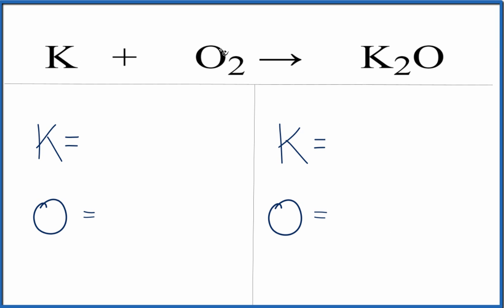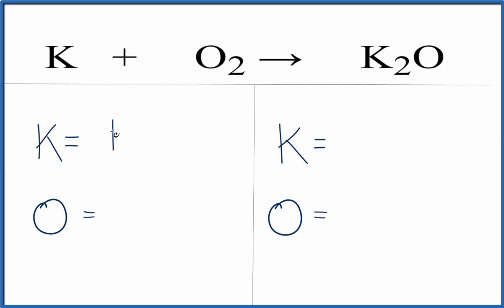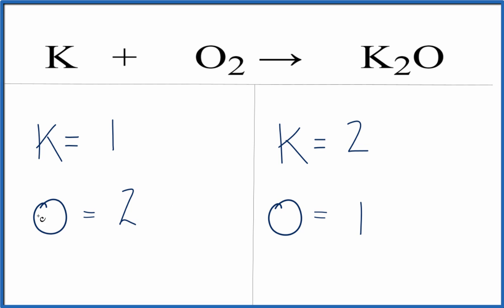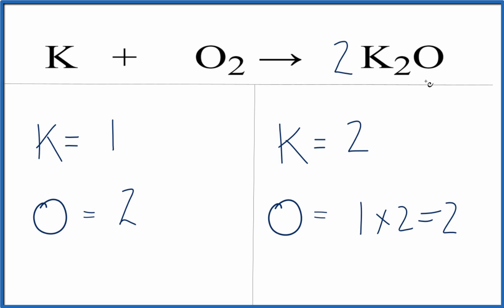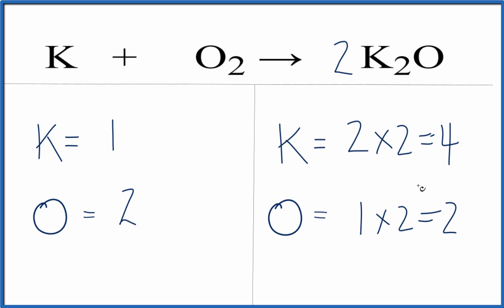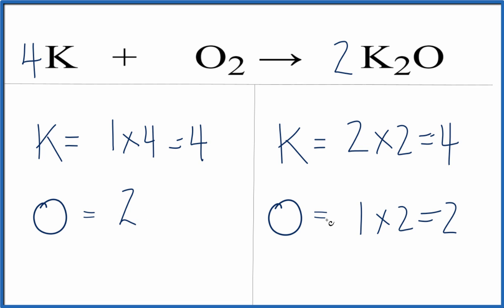How to Balance K + O2 = K2O (Potassium + Oxygen gas)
In this video we will balance the equation K + O2 = K2O and provide the correct coefficients for each compound. for video guides on balancing equations and more!

To balance K + O2 = K2O you will need to be sure to count all of atoms on each side of the chemical equation.

Once you know how many of each type of atom you can only change the coefficients (the numbers in front of atoms or compounds) to balance the equation for Potassium + Oxygen gas .